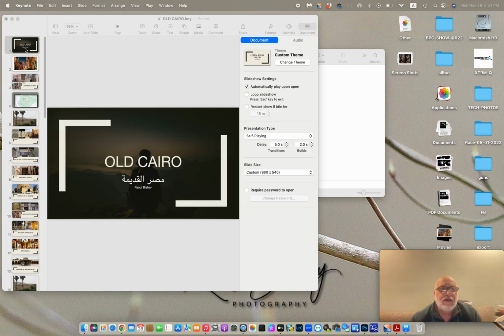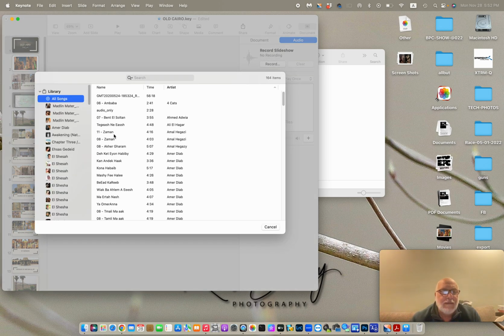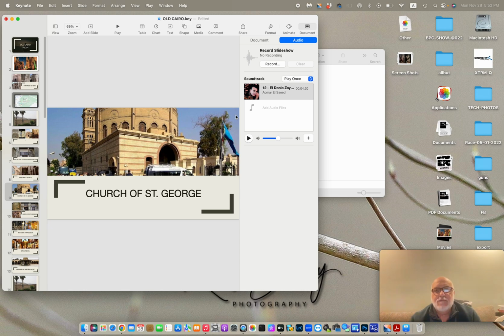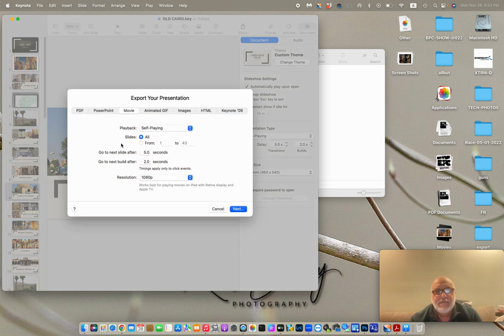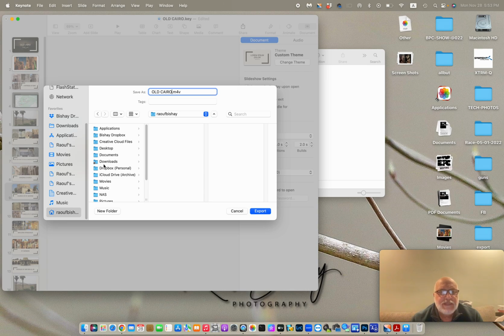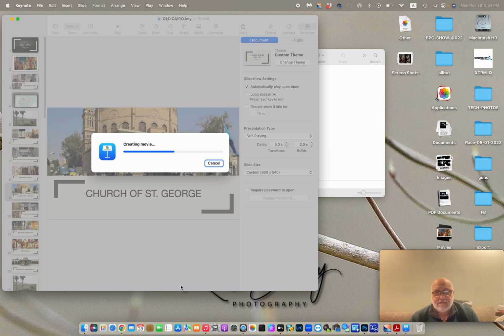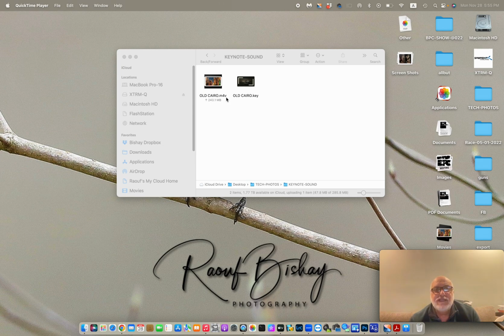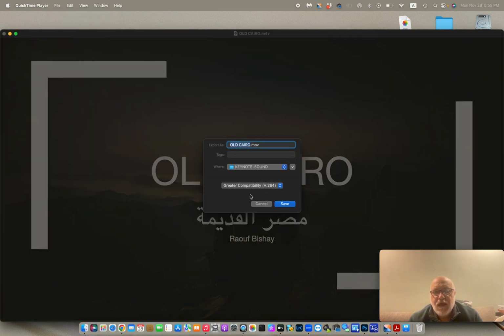KeyNote 2022 11 28 at 5 50 38 PM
How to create slideshow with sound using MAC KEYNOTE then convert it to move that can play through ZOOM.